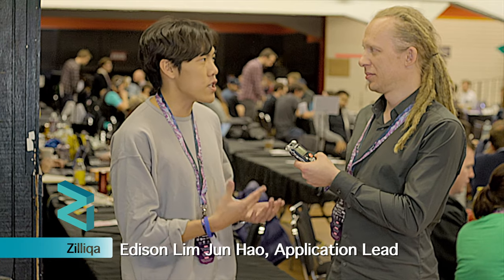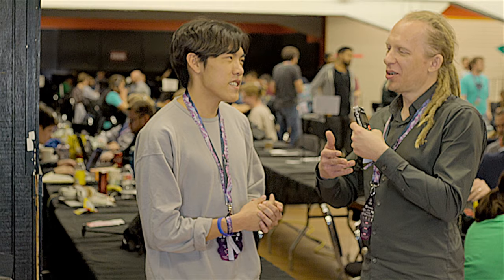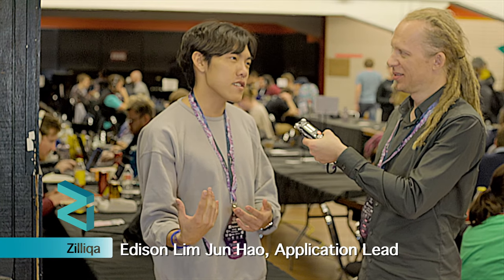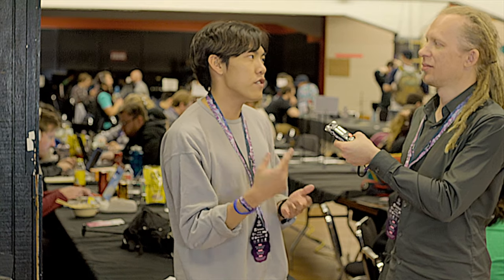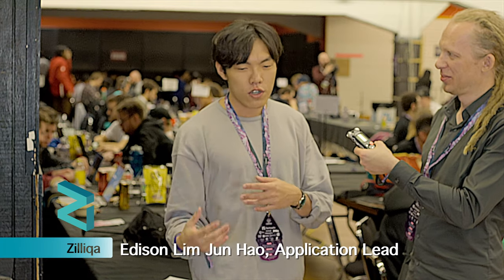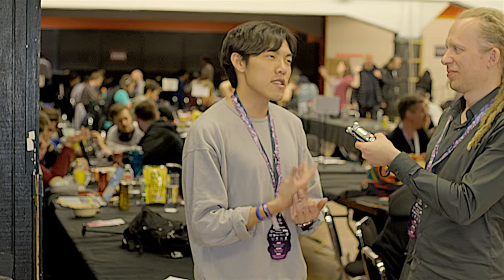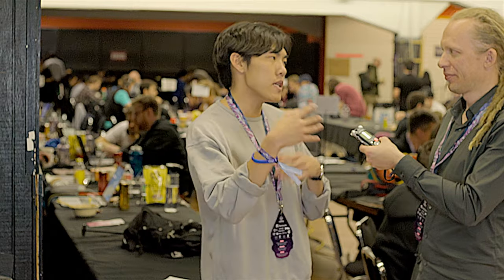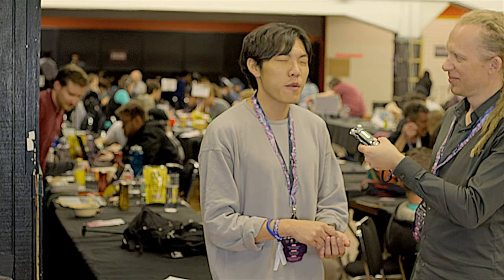Zilliqa - interview w/ Edison Lim Jun Hao [ETHDenver 2019]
Zilliqa is a scalable, secure public blockchain platform. Zilliqa only uses Proof of Work for miner verification to prevent Sybil attacks and Practical Byzantine Fault Tolerance for consensus. This means that Zilliqa’s version of mining has a far lower energy footprint than legacy proof-of-work blockchains. Zilliqa also uses sharding to enable new use cases that have high-throughput demands that were not previously possible on legacy public blockchain platforms.